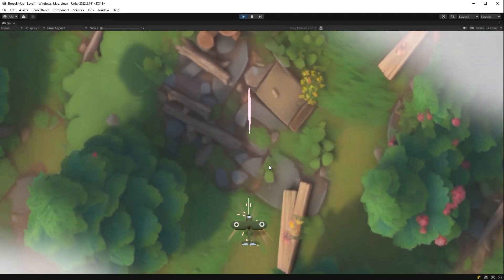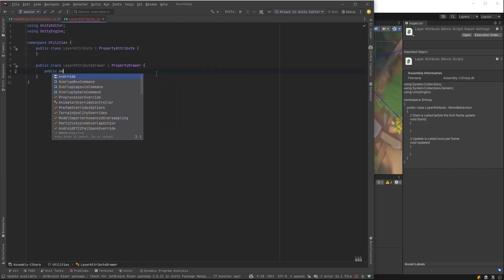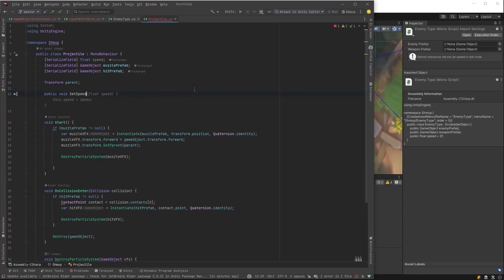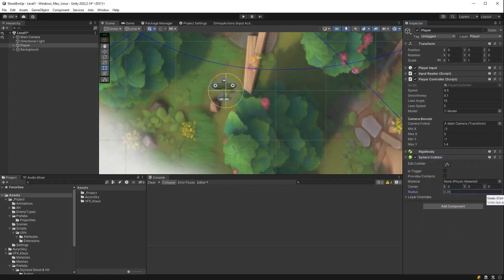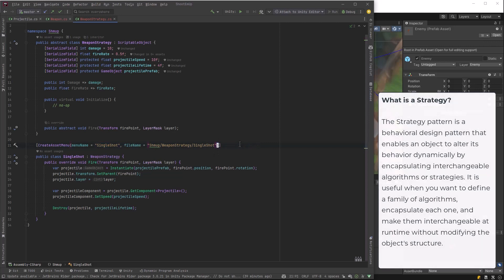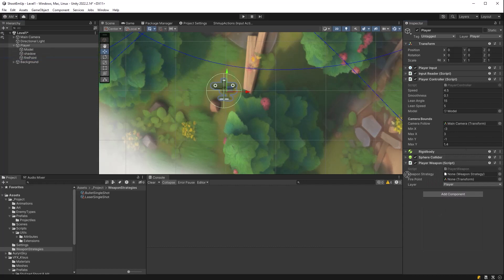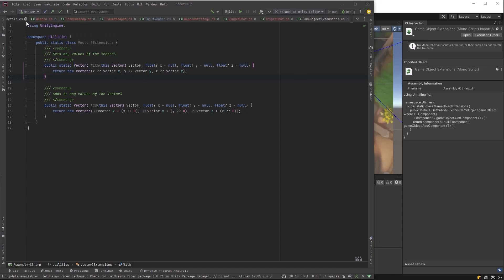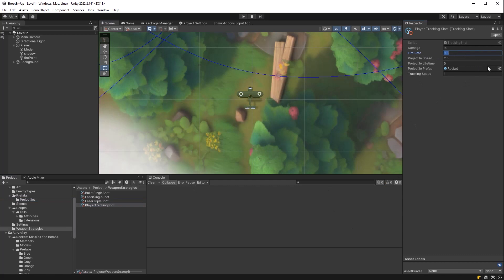Build A Shoot 'Em Up Game in Unity: SIMPLE Weapon System Trick (Part 3)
Weapon systems made EASY with the Strategy Programming Pattern, weapons, and projectiles in the third installment of the Shoot 'Em Up series! In this video, I'll guide you through the process of creating an exhilarating Top-Down Shoot 'Em Up game in Unity, complete with various rockets, lasers, and bullets for both the Player and Enemies.

Throughout the video, we'll delve into Scriptable Objects, C# extension methods, and C# Attributes, all while exploring the powerful Strategy programming pattern. Join me on this exciting adventure as we build an incredible game from scratch and take your game development skills to the next level.

Don't forget to hit that Like and Subscribe button to stay up to date with our latest content, and keep building along with us as we continue our journey to create a full-featured top-down shooter game.

0:00 Intro
0:44 Importing Assets
2:10 Layer Attribute
3:44 Projectile
9:50 The Strategy Pattern
10:34 Single Shot Strategy
11:13 Weapons
15:00 Triple Shot Strategy
16:05 Vector3 Extension Methods
16:33 Rocket Tracking Strategy
19:22 Demo and Outro